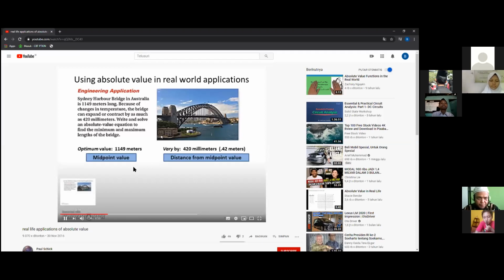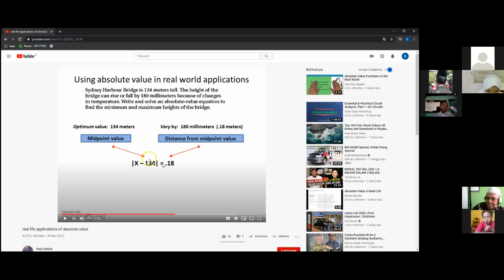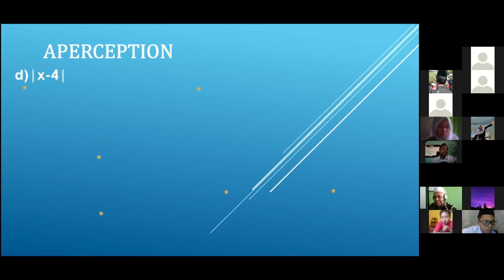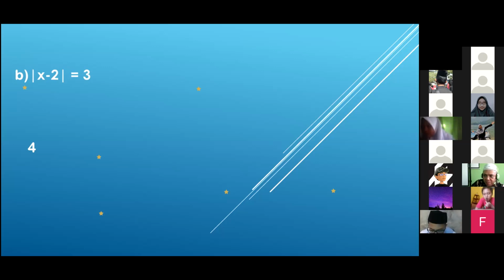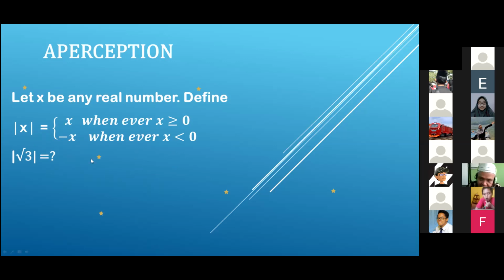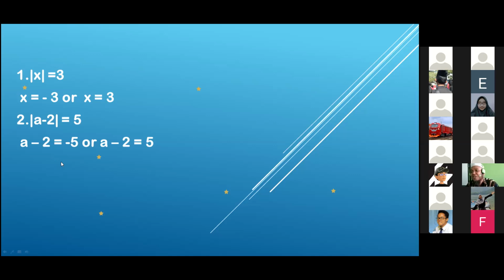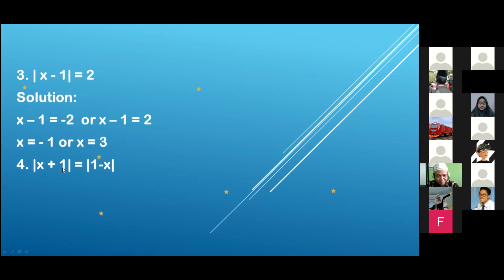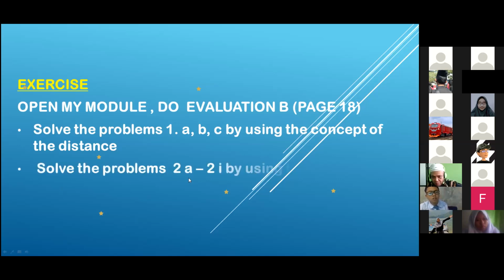Pak Achyad - Absolute Value Equation ( Persamaan Nilai Mutlak)